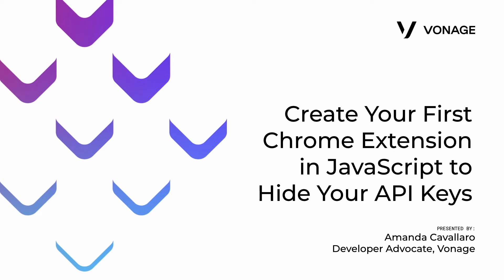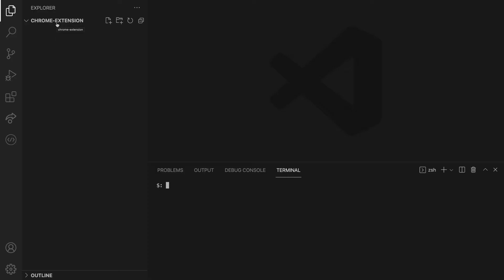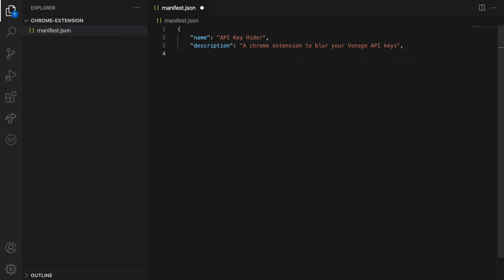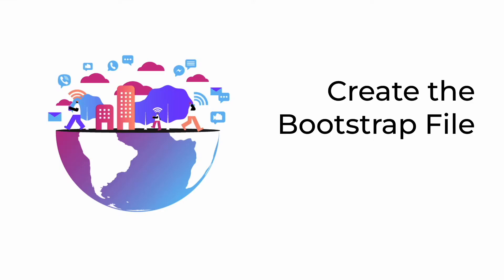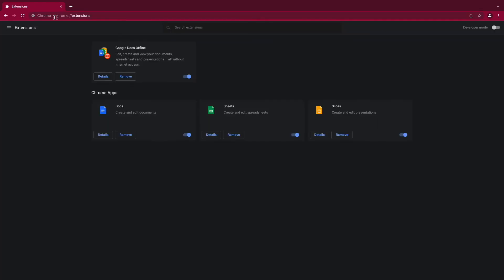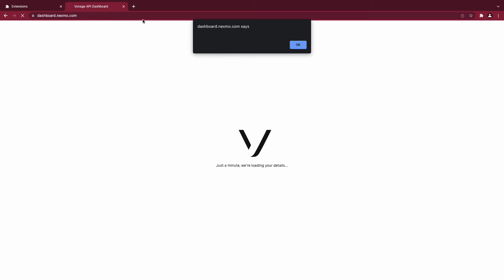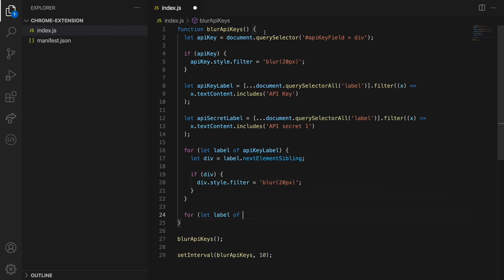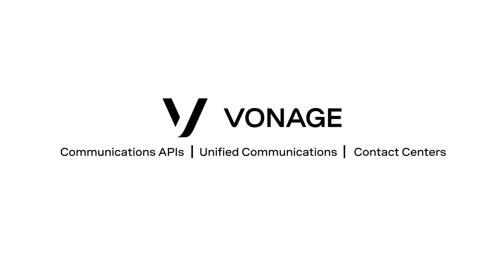Create Your First Chrome Extension in JavaScript to Hide Your API Keys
In this video tutorial, you will learn how to create a chrome extension. The example I will show today is to hide your Vonage API keys on the dashboard. The knowledge you’ll acquire from following the steps of this tutorial will give you a foundation on how to create your own chrome extensions for different purposes.

You can find the written version of this video tutorial

If you'd like to take it to the next level you can learn how to publish it to the Chrome Webstore from the official documentation.

Timestamps
What Is a Chrome Extension [00:18]
Create the Chrome Extension Folder [00:37]
Create the manifest.json file [00:51]
Create the Bootstrap File [02:06]
Import the Folder [02:32]
Test it Out [04:29]